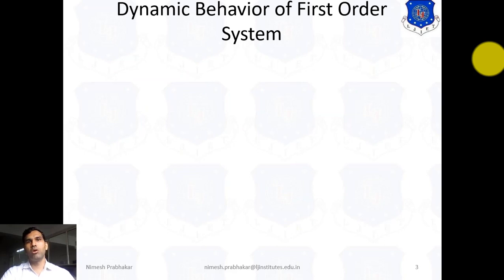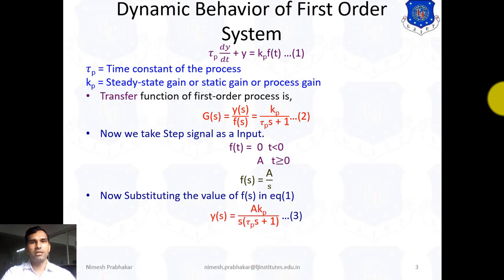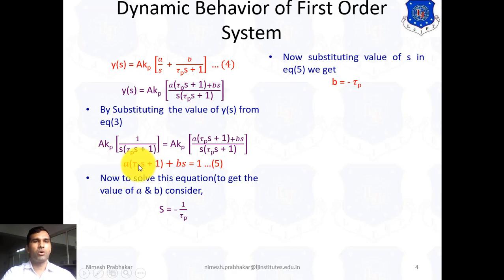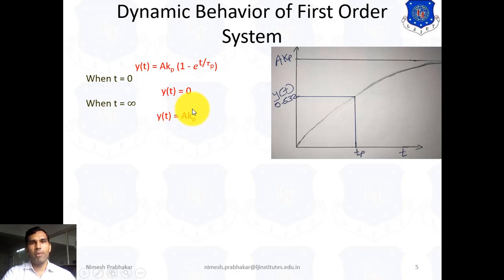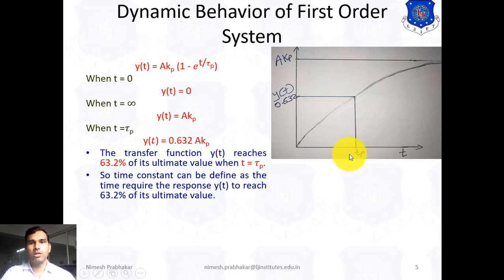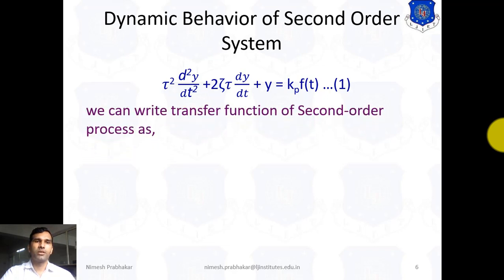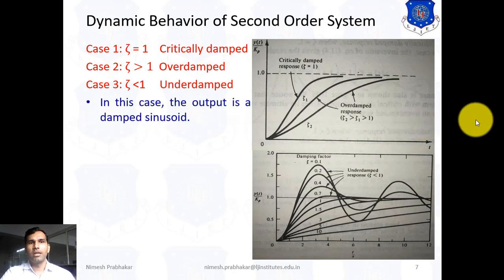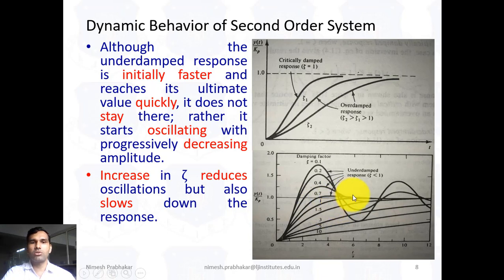Session 14_PROCESS CONTROL_SEM-5 IC_22 JULY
PROCESS CONTROL_SEM-5 IC_CH 3-4_Lec 6
 What is τp in first order system?
 What is kp in first order system?
 When t = 0 what is the value of y(t)?
 When t =τ"p"  what is the value of y(t)?
 When system become Critically damped?
 When system become Overdamped?
 When system become underdamped?